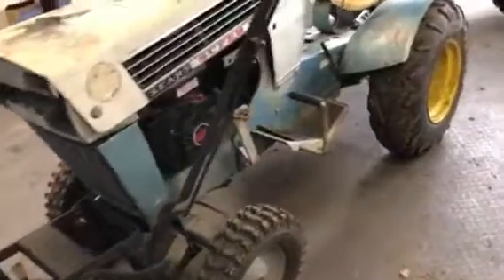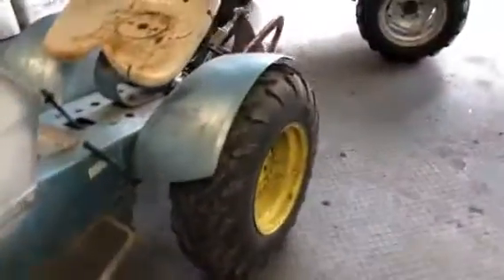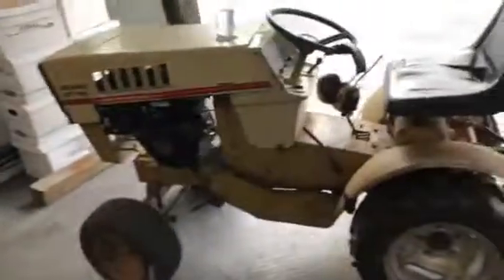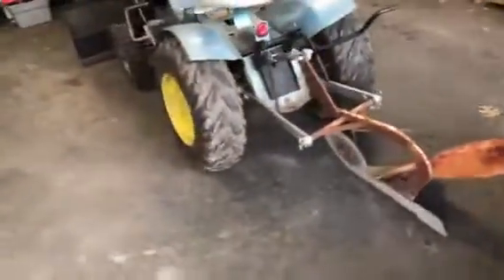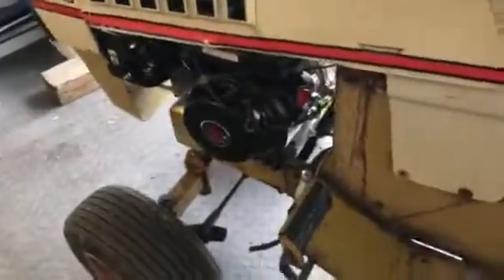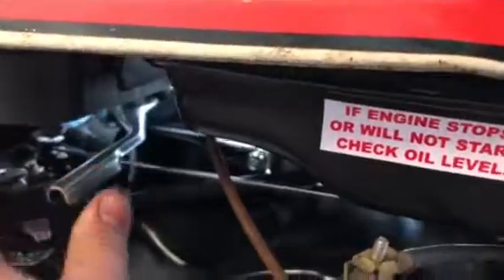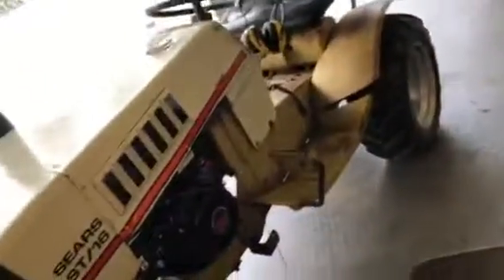Sears ss16 plow day prep